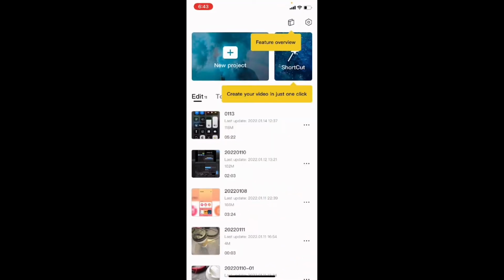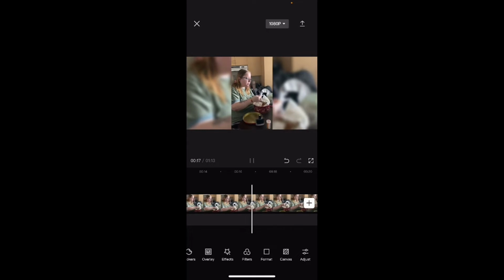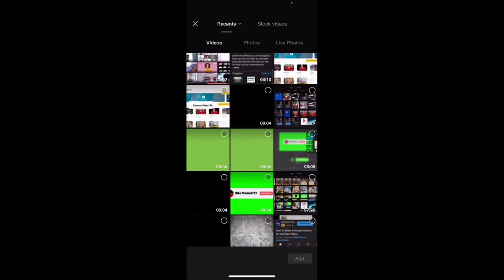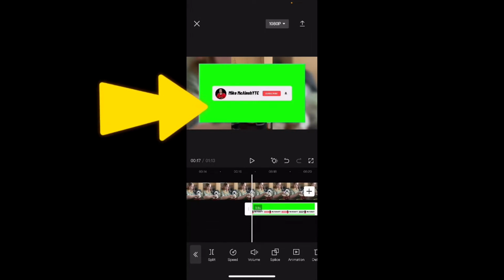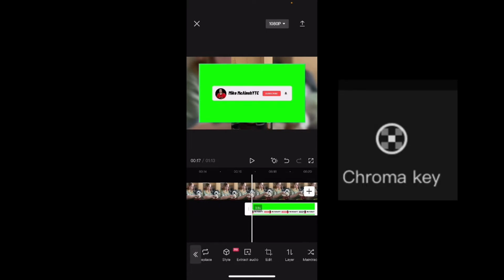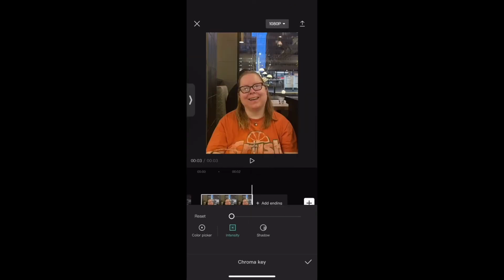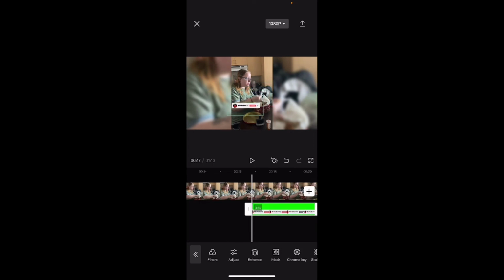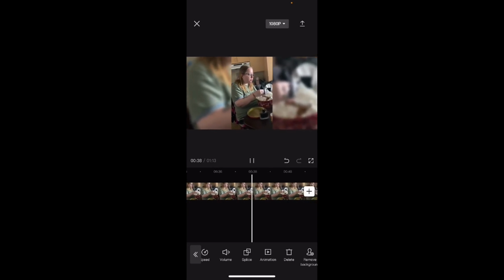How To Use Green Screen Overlays In CapCut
In today's video I show you how to to use chroma key in CapCut to add animated graphics to your videos. Watch the entire video so you don't miss an important tip about the green screen tool.

CapCut is completely free to use and works on ios and Android.  There are no in app purchases or paid features.

Dee Nimmin.